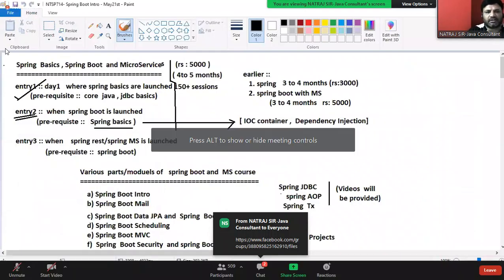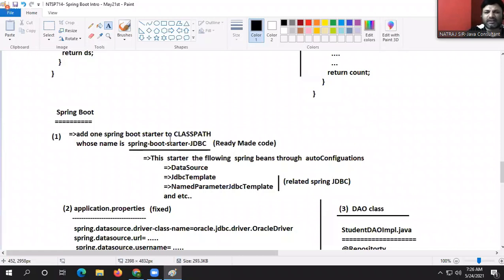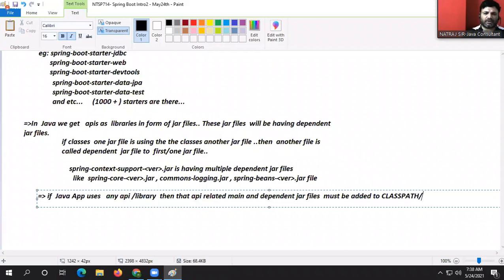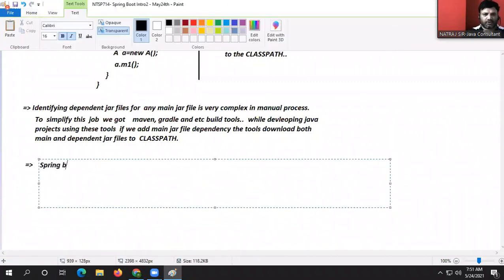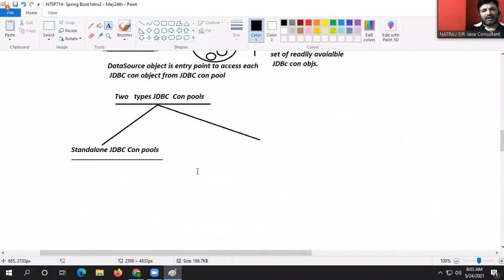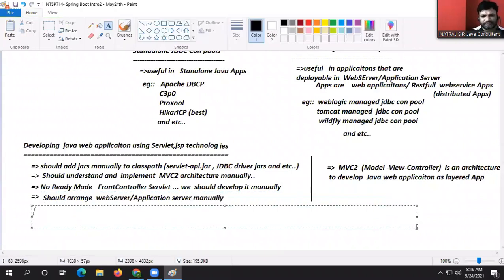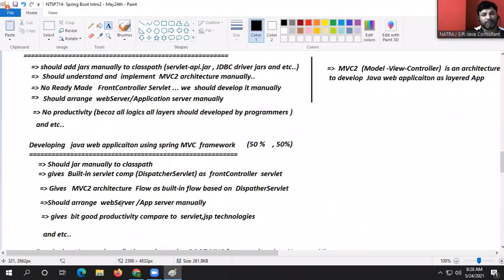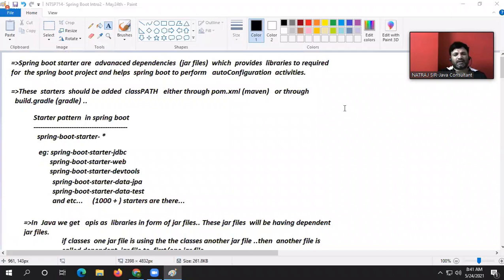Spring Boot & Microservices || 24-05-2021 || Smart Java Developer